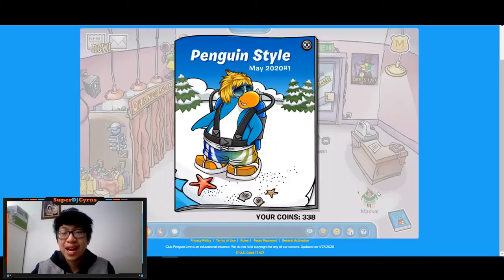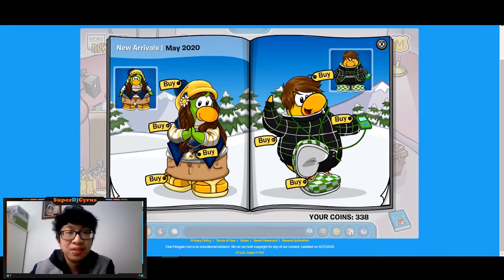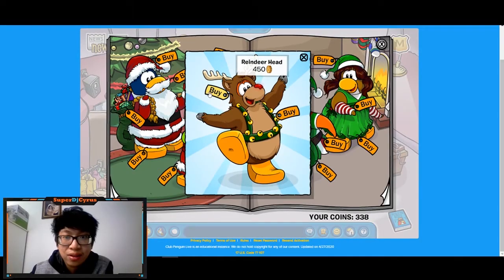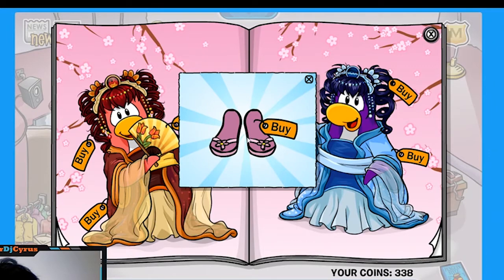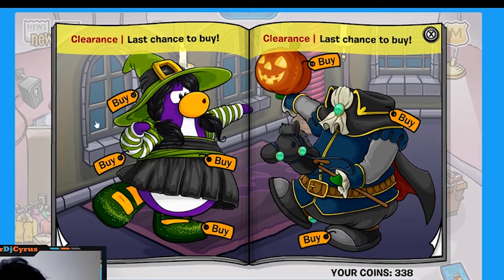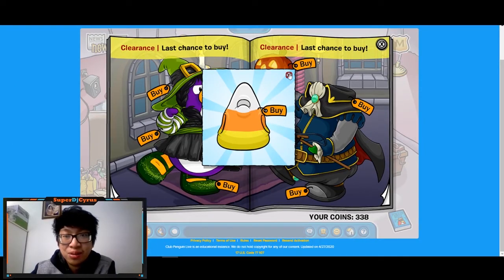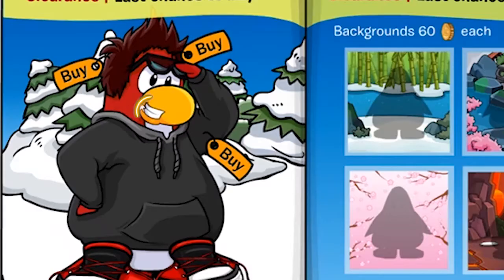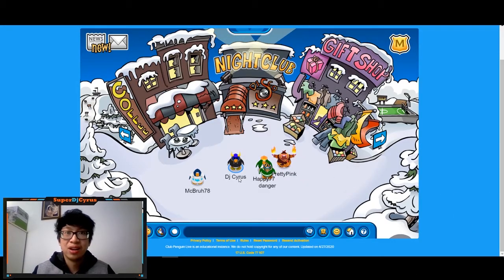May Catalog #1 2020! | Penguin Saloon Cheats & Secrets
Here are the secrets for cplive may catalog 2020

club penguin live, cplive cp live, penguin saloon, cheats